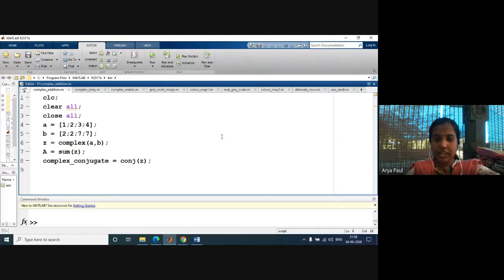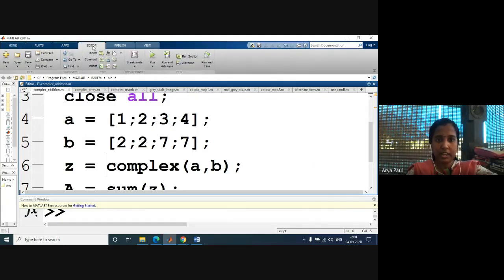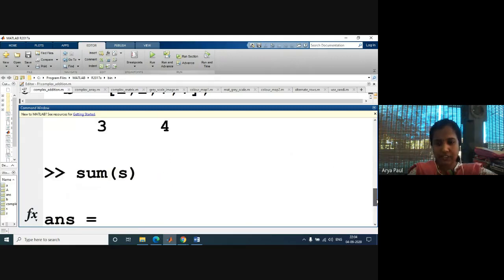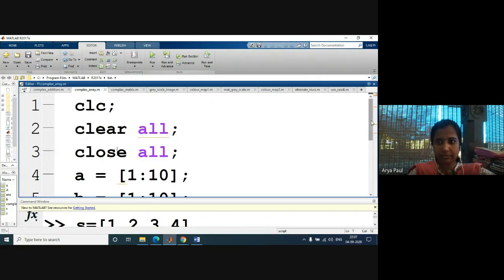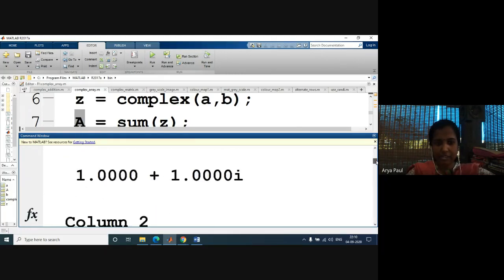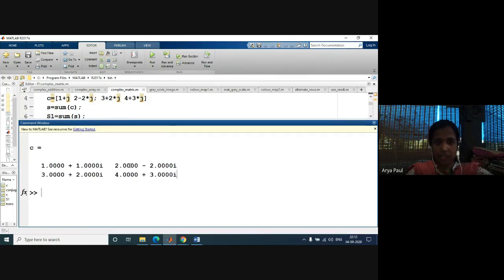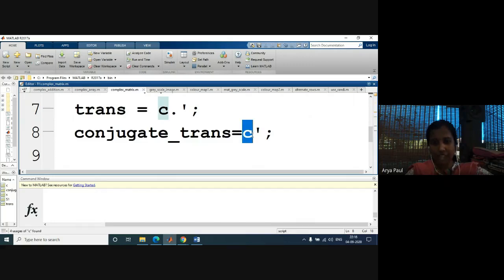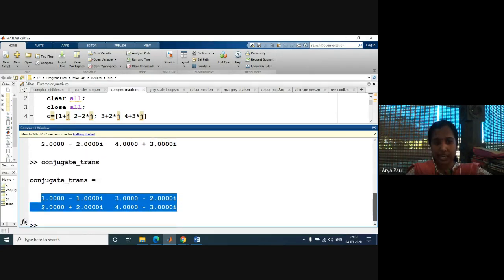Exp 3_part 2